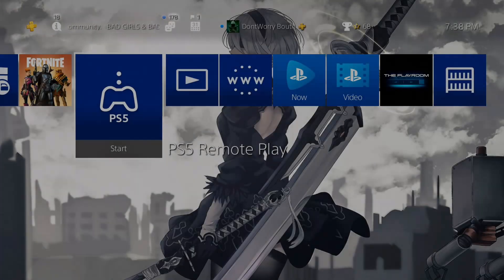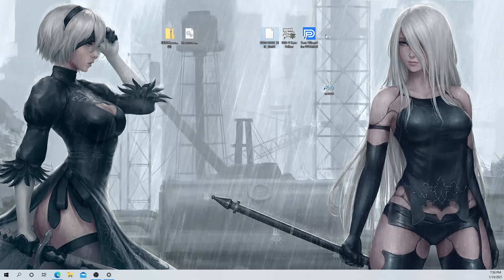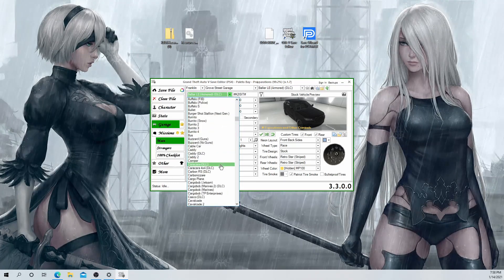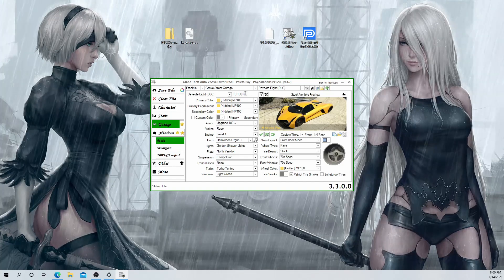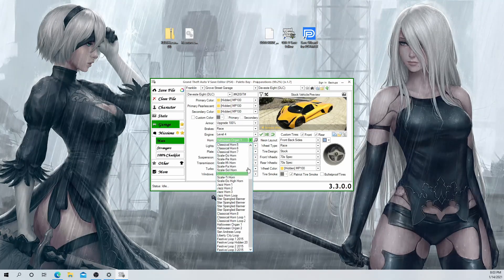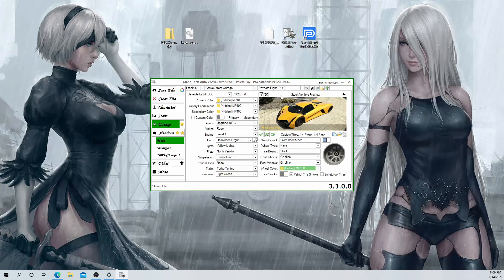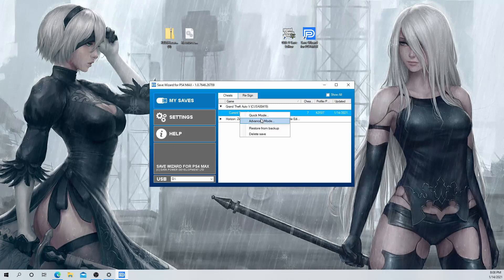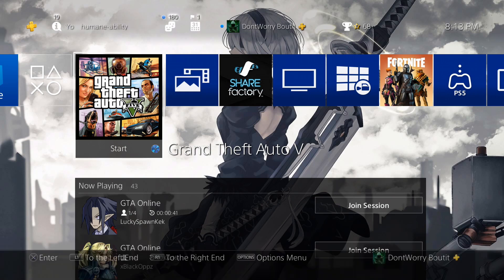How to Use Save Wizard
Yooo welcome to the fam thanks for stoping by. Here you'll find all the latest Grand Theft Auto Online content from glitches to patch notes and everything in between. Thanks for all your support you guys are legends. ESKETIT